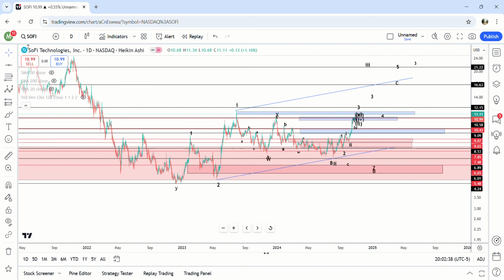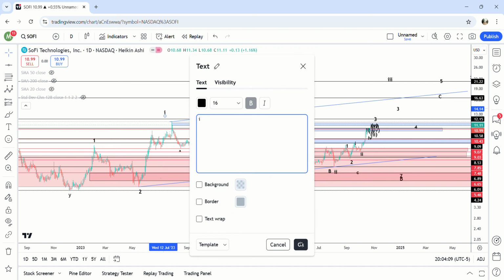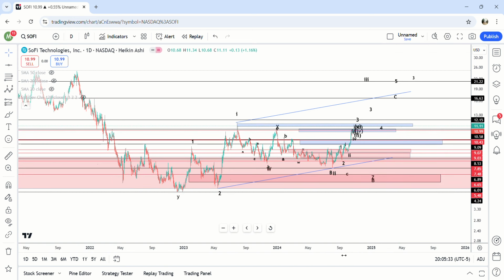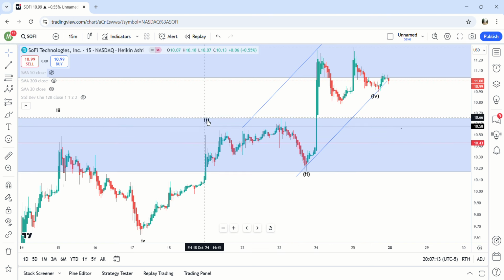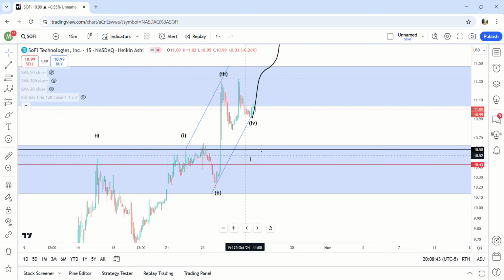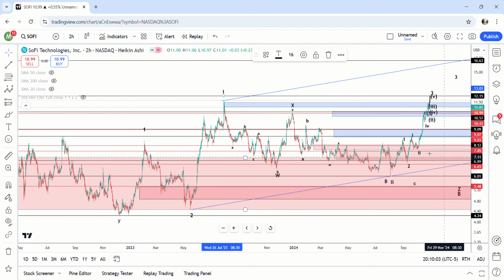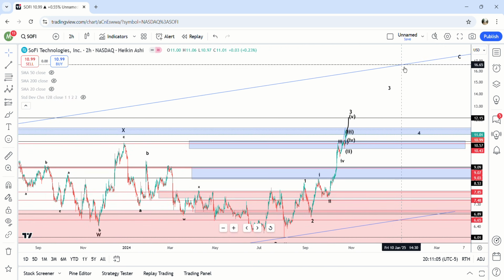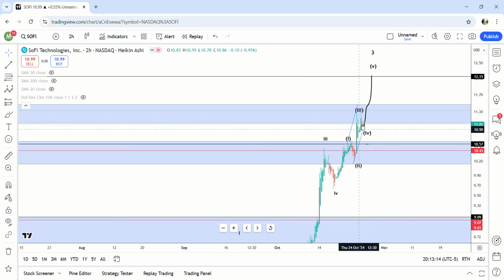SOFI Update 10/27 | 3 Long Term Scenarios From Here | DELTA Talk | $12-13$ After Earnings?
Join with the link above for members only videos and more requested videos.

5 Waves To Financial Freedom